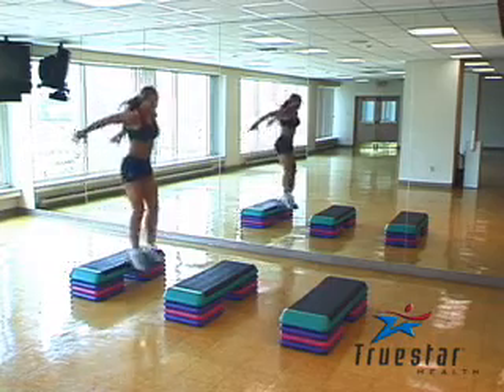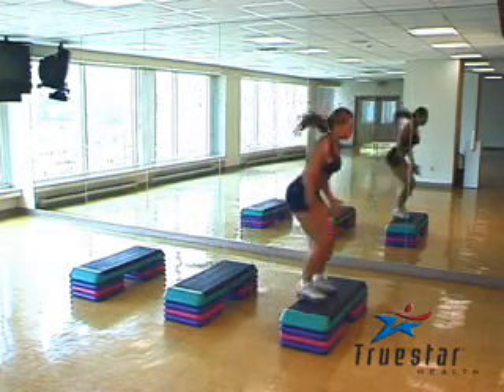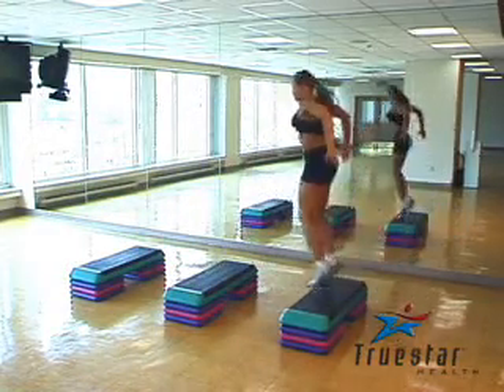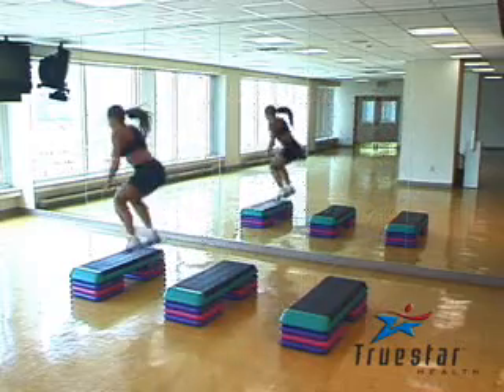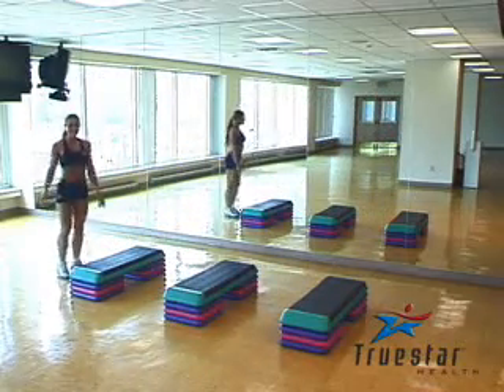Bound Over Box Female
Stand with a series of boxes or steps in front of you.
Jump on to and then off of each box without pausing as you proceed forward. When you reach the last box jump and rotate in the air so you are once again standing behind the series of boxes. Jump back to your starting position and repeat the exercise for the recommended number of repetitions.